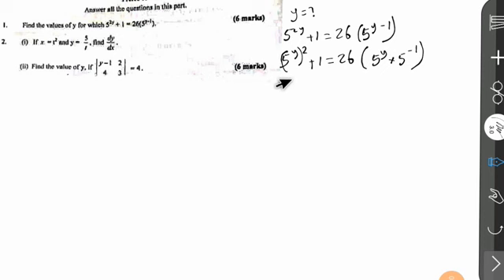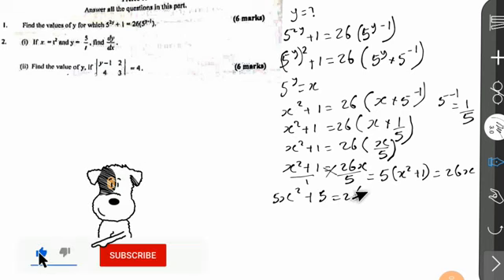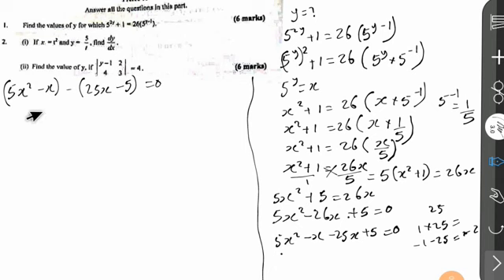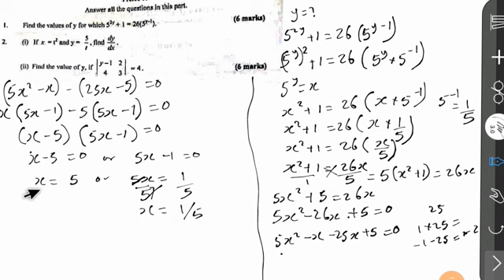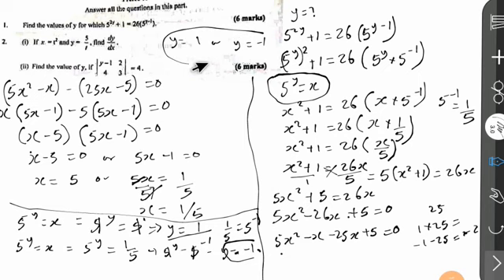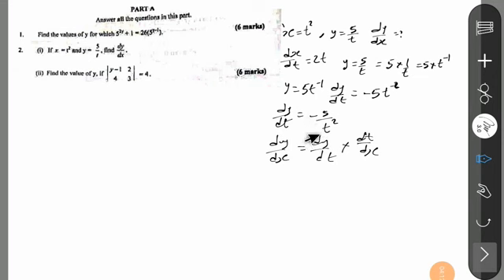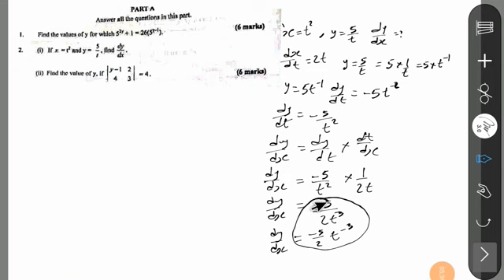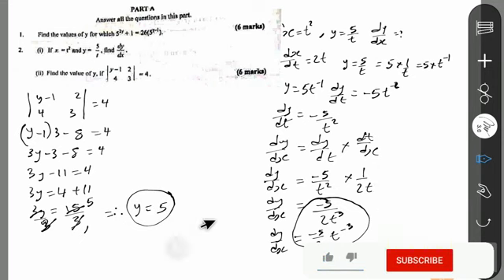2025 NECO Further mathematics questions and answers| further mathematics likely questions part2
Prepare for your 2025 NECO Further Mathematics exam with our comprehensive guide to the most likely questions and answers. This video offers detailed solutions and expert insights to help you excel in your exam. Whether you're looking for NECO Further Mathematics past questions, 2025 exam predictions, or simply need a solid revision guide, this video has you covered.

- Key concepts in Further Mathematics
- Step-by-step solutions to likely exam questions
- Tips and tricks for tackling complex problems
- Insights from experienced math educators

💡 **Why Watch?**
- Get ahead of your peers with the latest exam trends
- Understand the NECO exam format and question patterns
- Boost your confidence with thorough explanations and examples

Your feedback motivates us to bring more quality content. Good luck with your studies!